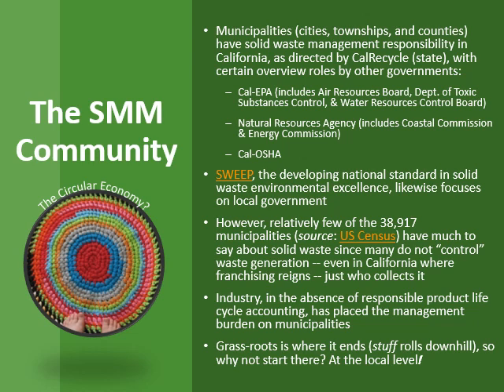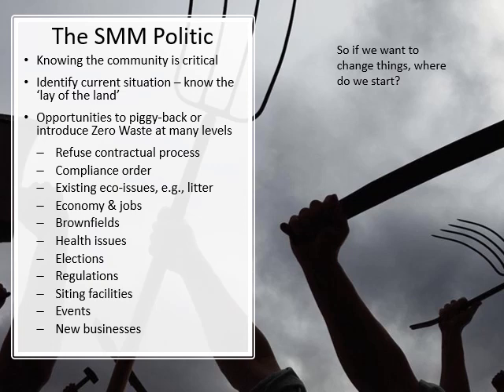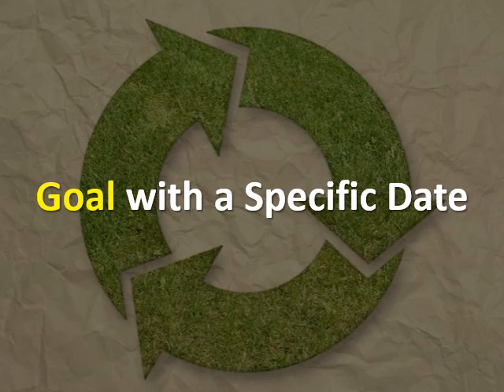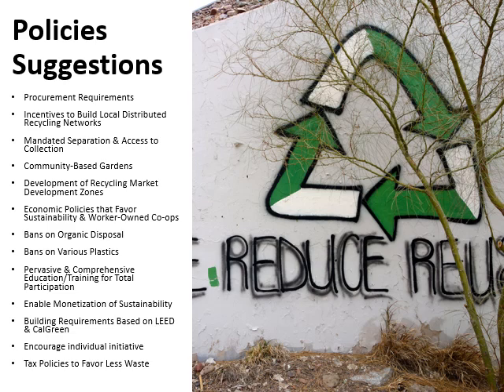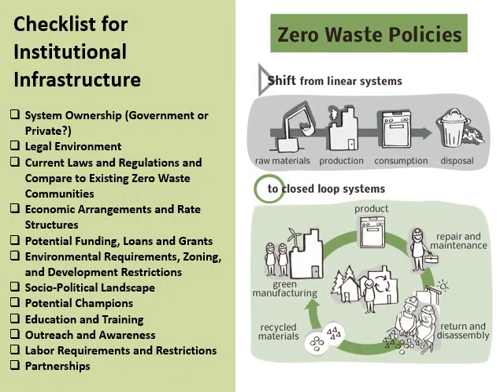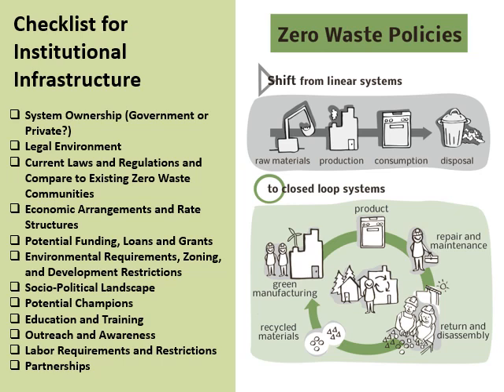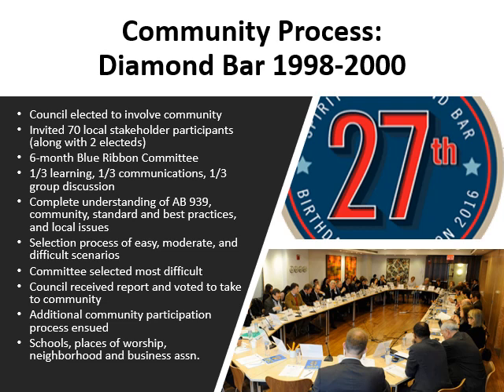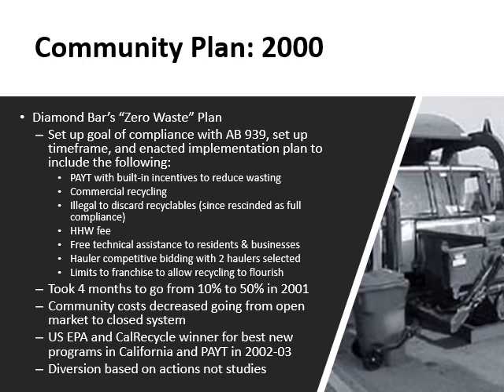Presentation 10 Developing SMM plans